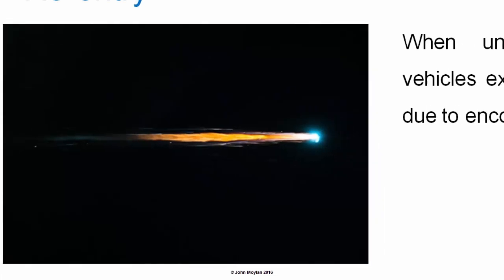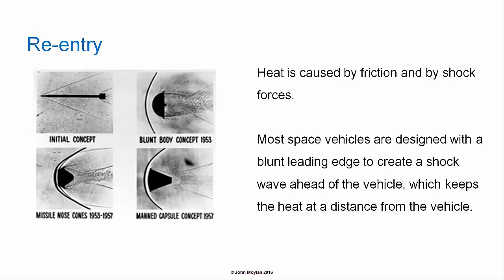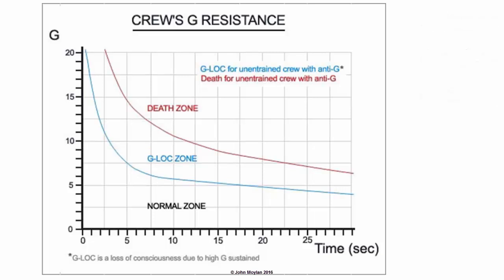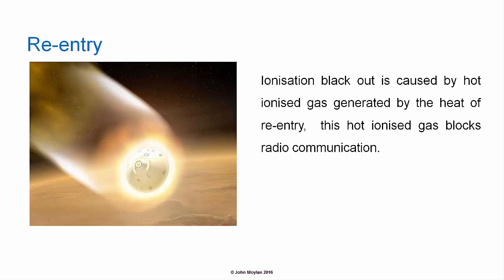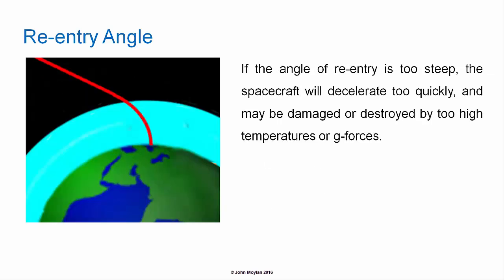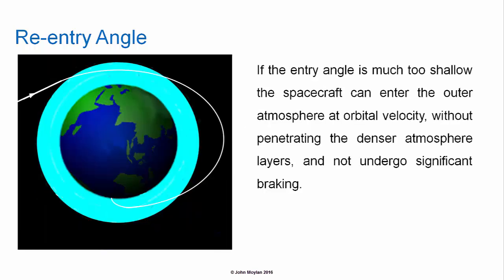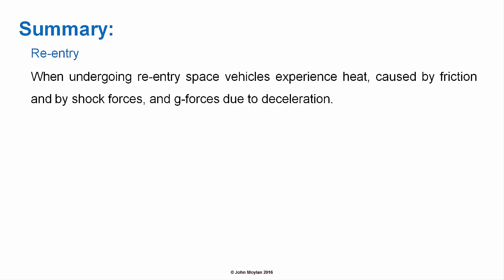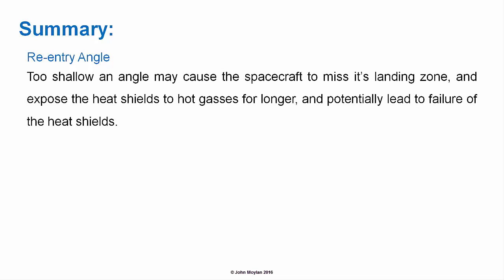Re-entering the Earth's atmosphere from space - HSC Physics